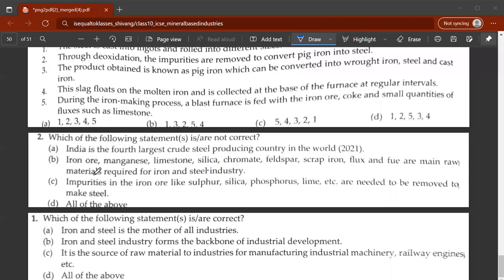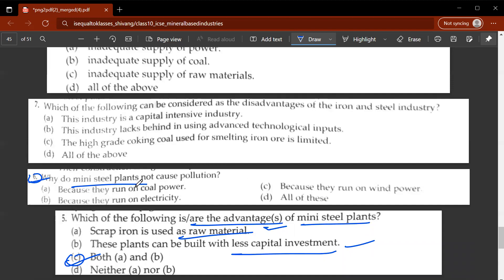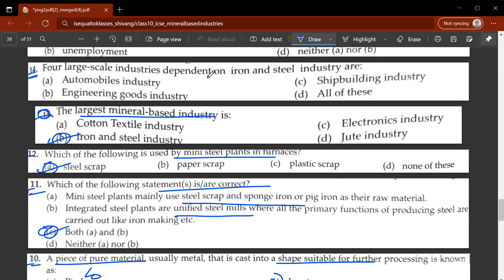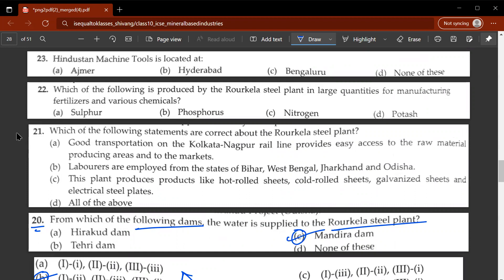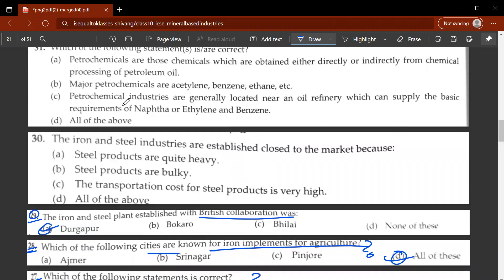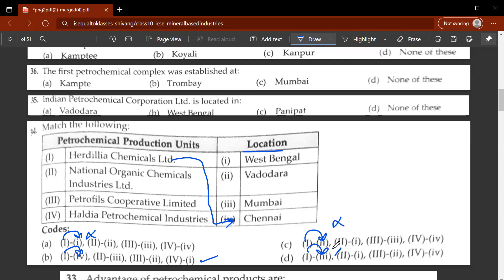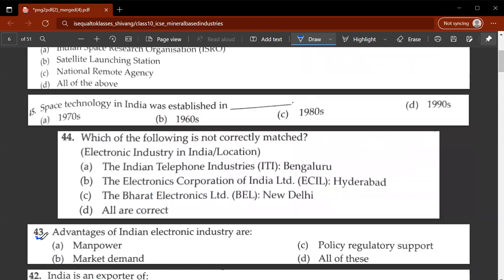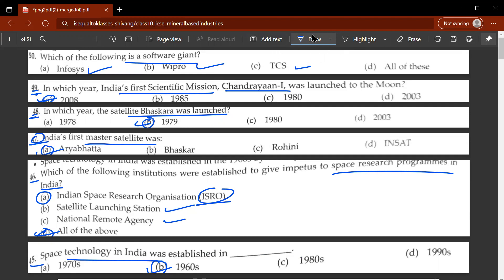Mineral Based Industries ICSE Class 10 Geography Questions MCQs Revision hots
Mineral Based Industries ICSE Class 10 Geography Questions MCQs Revision Exam hots solutions notes pdf example chapter wise \\ syllabus - Manufacturing Industries Importance and classification Agro based Industry - Sugar, Textile (Cotton and Silk). Mineral based Industry – Iron & Steel (TISCO, Bhilai, Rourkela,Vishakhapatnam) Petro Chemical and Electronics.

✔️ Class: 10
✔️ Board: icse cbse
✔️ Subject: geography
✔️ Chapter:  mineral based industries

What are mineral based industries Class 10 ?
What are the mineral based industries?
What is a mineral Class 10 ICSE?
What are mineral based industries Why are they important?